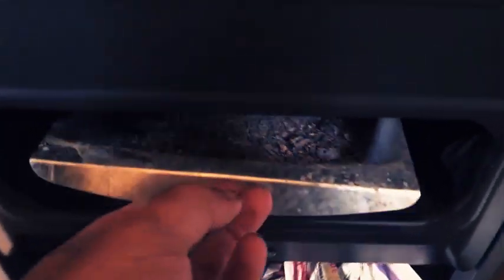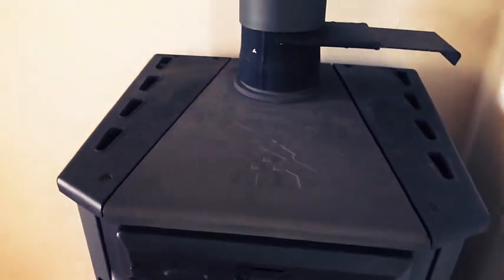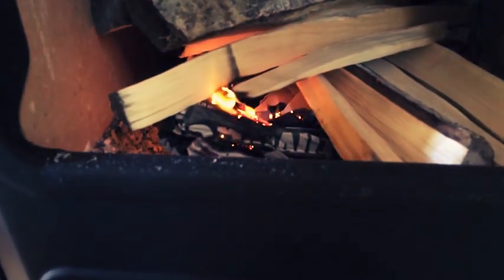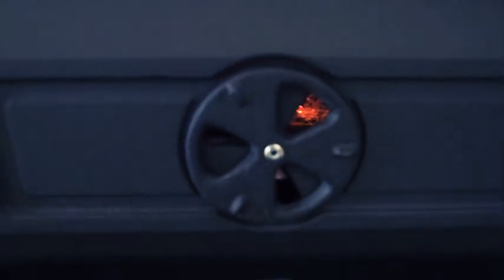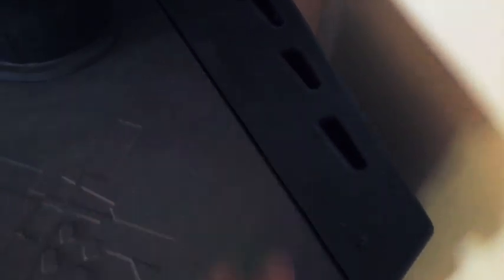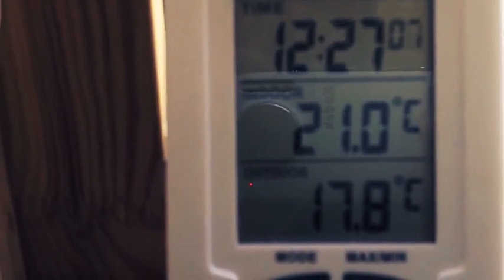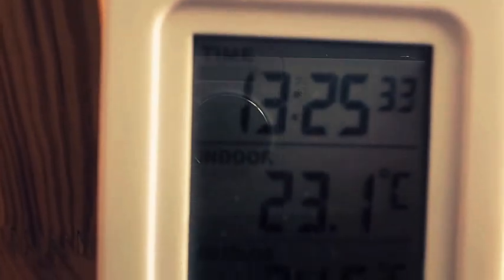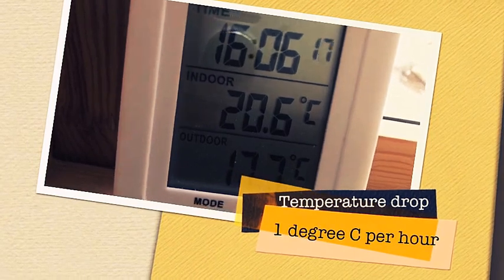Building a log cabin in Finland: Test run of Magic Stove (Tim Sistem) Part 9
Testing how the newly installed Magic Stove works. It is supposed to be a very clean burning stove with secondary combustion so that all of the thermal energy of the wood is converted into heat with very little production of smoke.